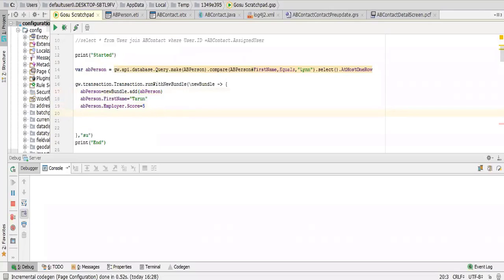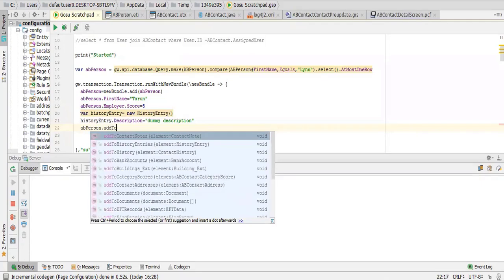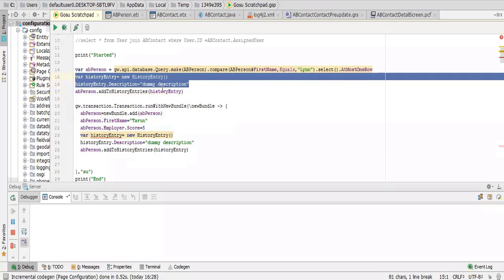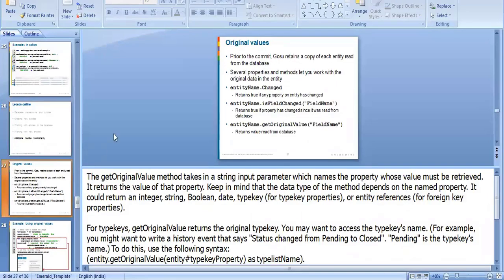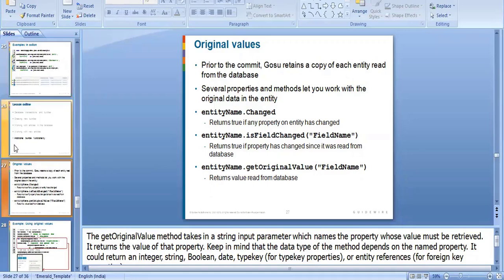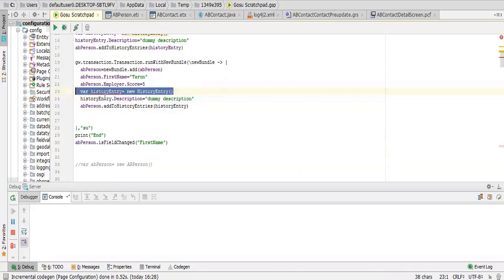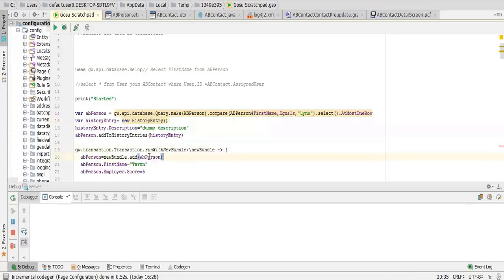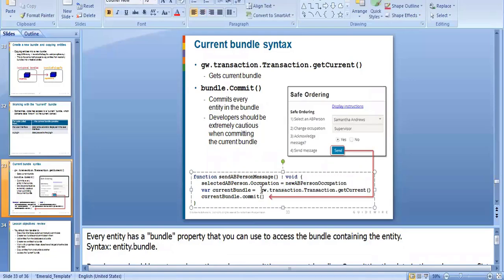Guidewire Claimcenter History and objects | guidewire Guide for Streamlined Claim Operations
What you'll find here:
24*7 tool access
Live-training sessions
Certification Guidance

In this Guidewire Training video, you will learn the following aspects:
Relationship creation in Reiki in Guidewire Claimcenter : Adding new history entries in Guidewire Claimcenter : Explicit vs implicit object addition in Guidewire Claimcenter : Guidewire Claimcenter Handling errors in object addition : Field values in person objects in Guidewire Claimcenter : Guidewire Claimcenter Methods for entity fields : Entity copying in bundles in Guidewire Claimcenter : Guidewire Claimcenter Writing to PCF file : Editing in PCF file in Guidewire Claimcenter : Guidewire Claimcenter Current bundle access syntax

What is this Guidewire Training all about?
1. Reiki relationship
 A relationship between a person and some other entity
2. Multiple history entries
 A person can have multiple history
3. History entry
 A particular object in a person object with a method `addToHistoryEntries`.
4. Method name `addToArrayKeyName`
 Automatically created when an array key relationship.
5. Taking added object
 When `addToHistoryEntries` is called to add a history entry object.
6. Error thrown in line 17
 Not explicitly added.
7. Segregation
 Objects are not explicitly added because of segregation.
8. Practice with document
 Go through the document and notes section
9. Some field methods
 Reference to some fields like `firstName`.
10. Some entity methods in right table bundle
 `getOriginalValue`, `entityChanged`, copy to entity bundle, read only entity object. in Guidewire Claimcenter